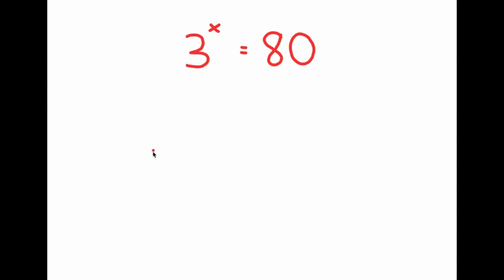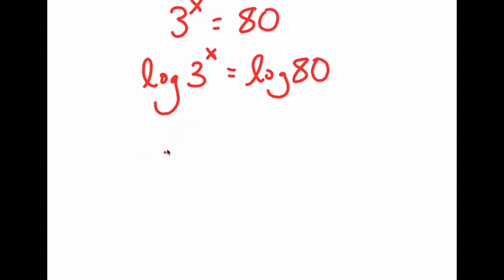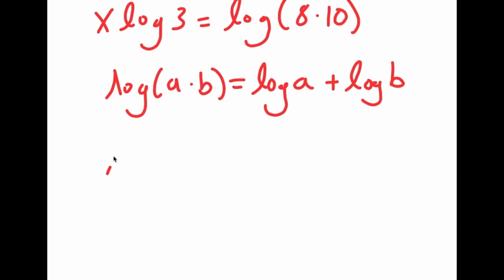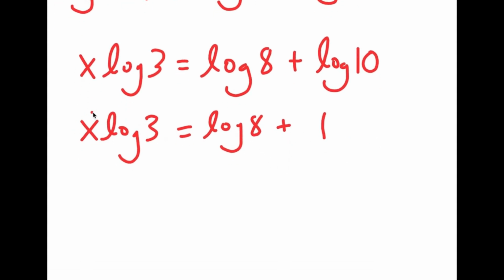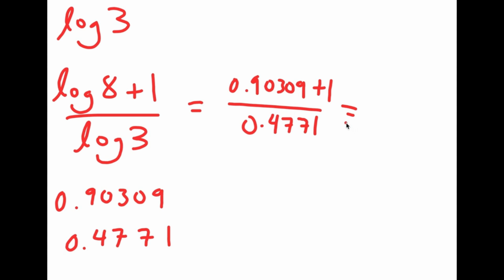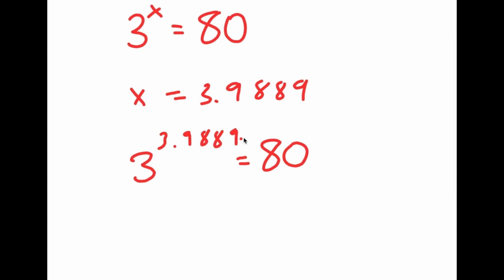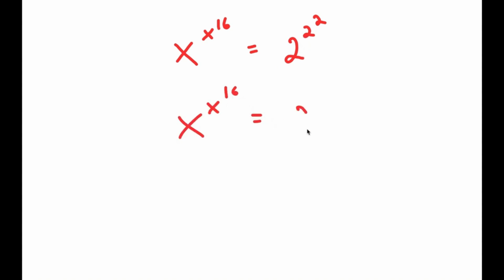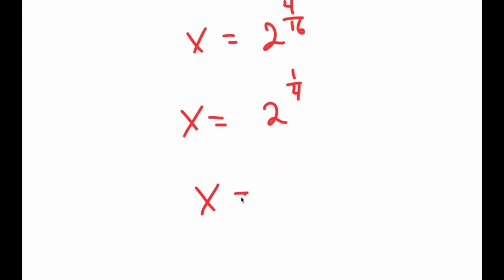Germany | Can you solve this ? | Math Olympiad